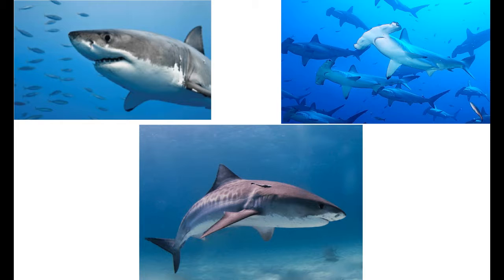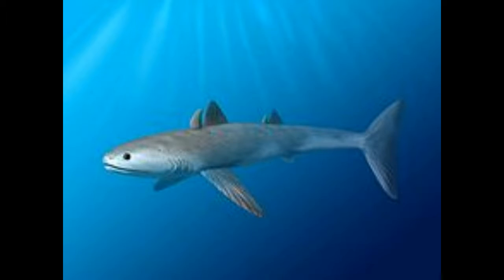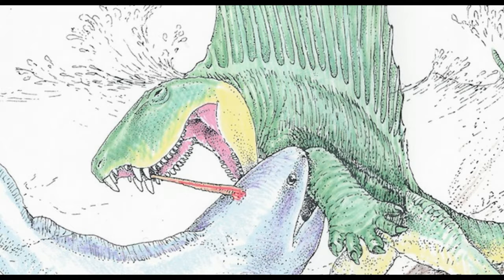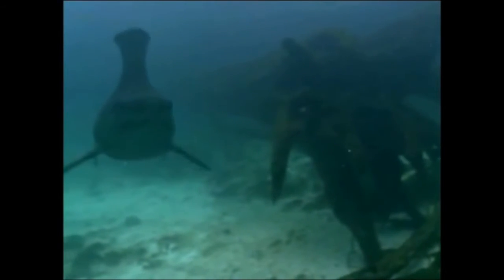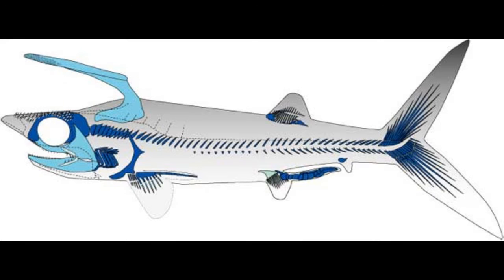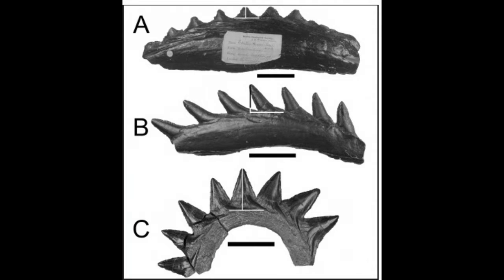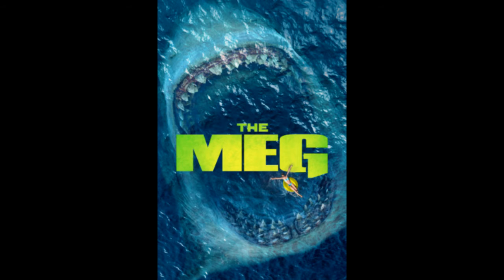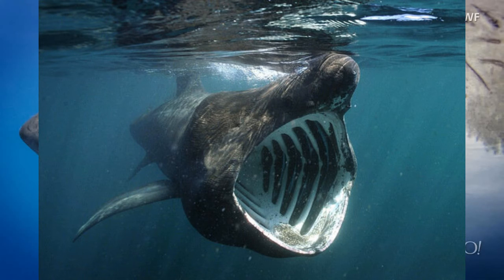The Interesting Prehistoric Sharks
I was a little bored while making this so it took way longer than it should've.